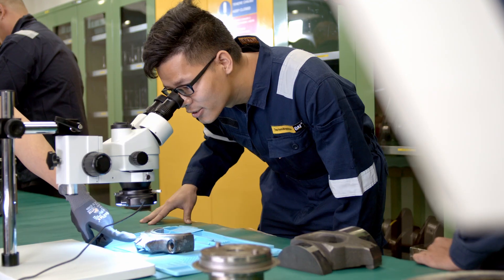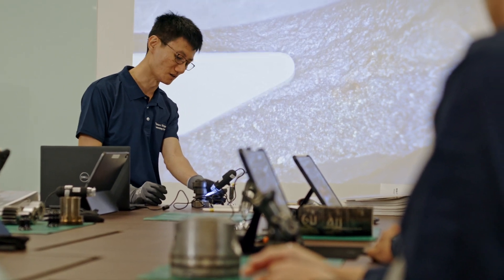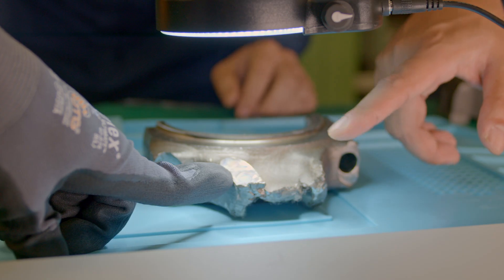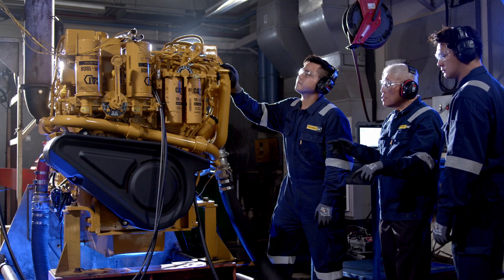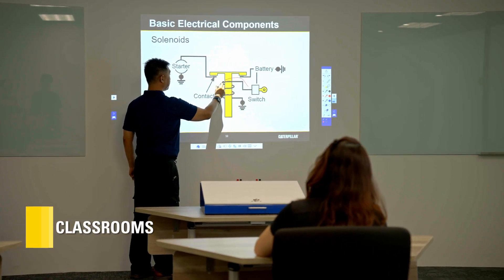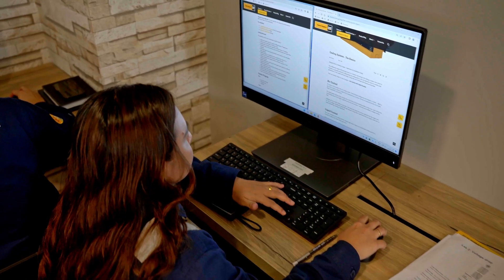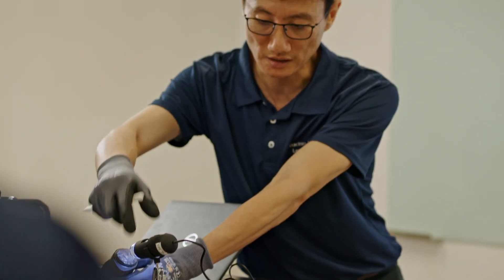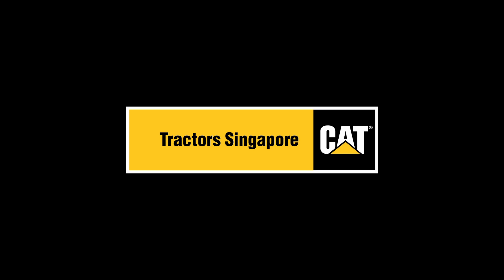Tractors Singapore Learning Center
Tractors Singapore Limited (TSL) is geared towards ensuring our technical workforce’s skills are upgraded continuously to match business demands, boosting efficiency and productivity. The Tractors Singapore Learning Center is equipped with a wide range of training aids and learning facilities, including machine simulators.

We have a team of experienced Caterpillar-certified training instructors who can conduct training on the various models of Caterpillar engine and equipment in both classroom and on-site environments.

With our support, you can make sure your team is up to date on the latest developments in the industry and deliver the best results for your customers.

Customized training courses are also available upon request.